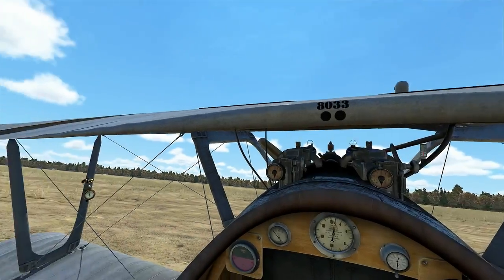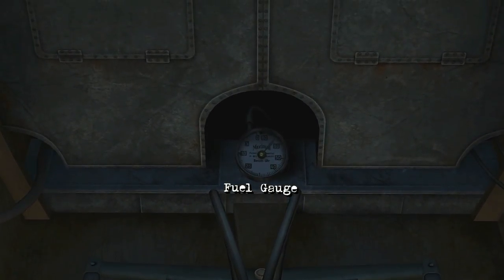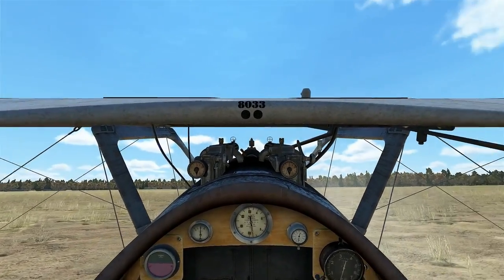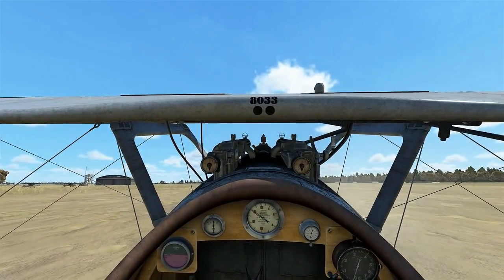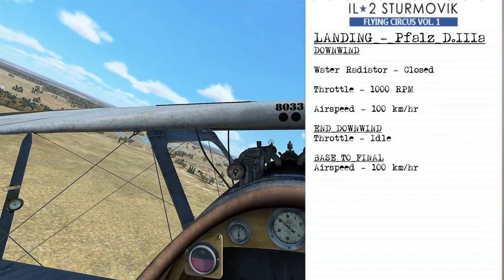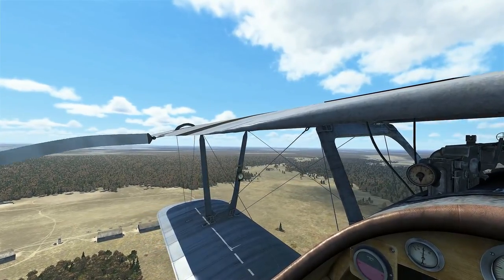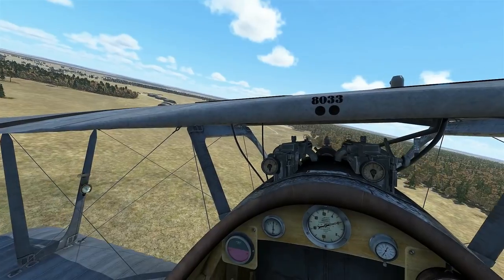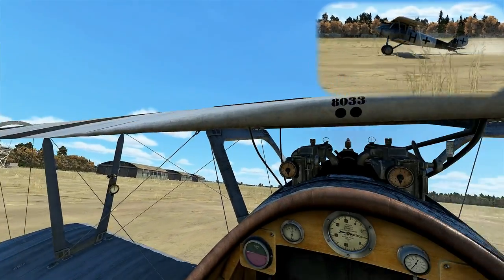Learn to fly the Pfalz D.IIIa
Learn to fly the Pfalz D.IIIa in IL-2: Flying Circus and be familiar with its cockpit, engine start, takeoff, and landing procedures. Various engine limitations, combat use, important airspeeds, and notes on flying the   Pfalz D.IIIa are also included.